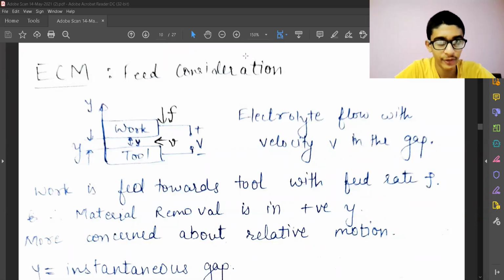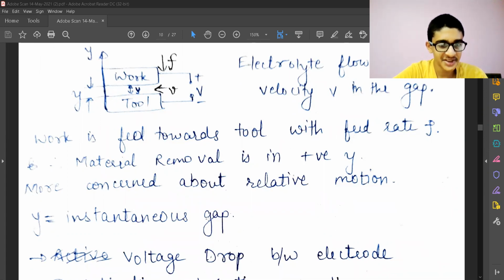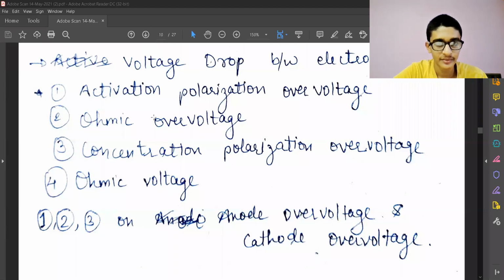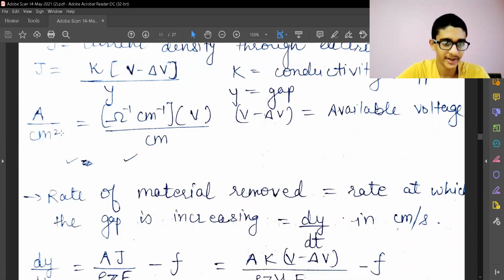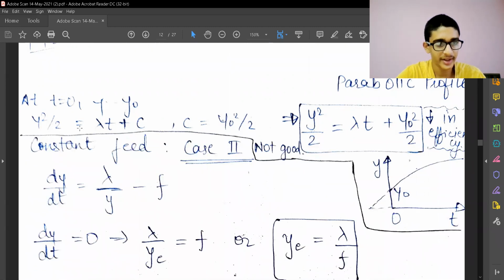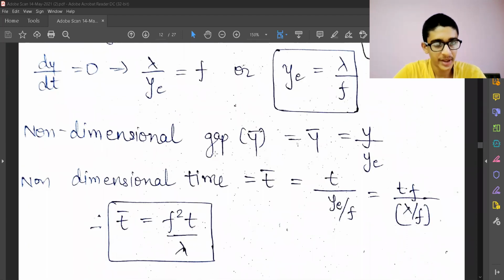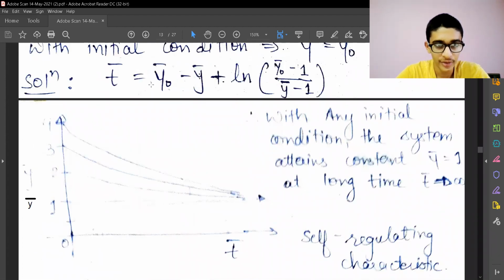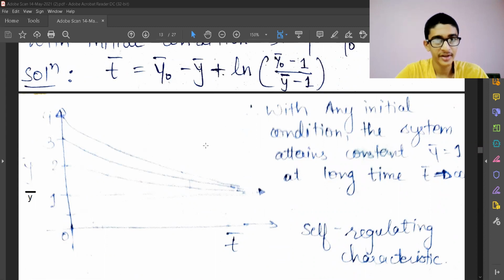ECM Tool Electrode Feed Rate, Voltage Drops, Constant Feed Inferences |UCM5| Production | Mechanical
The video comes under the topic of Unconventional Machining which is an extension of Conventional Machining Process such as turning, milling, drilling, and many other.
The video is about ECM (Electrochemical machining) process modelling for feed rate consideration. It explains about the relative importance of tool and job or workpiece. It explains about the various voltage drops such as activation polarization overvoltage, Ohmic overvoltage, concentration polarization overvoltage and ohmic voltage. It explains the voltage drop with a graph of voltage vs. gap or instantaneous gap between tool and workpiece surface. It explains the concept of voltage drops, instantaneous gap, emf generated and gives equation for feed rate with a function of instantaneous gap. It gives equation with constant feed rate and no feed as two cases. It at the end explains the inferences of constant feed rate case and its practical implication. It also gives the equation with the non dimensional terms for time and instantaneous gap.

The topic of Unconventional machining or non traditional methods of machining comes in the course of Production Techniques, Manufacturing Process and Industrial Engineering in Mechanical Engineering domain. In each of the machining process, the aim is to do process modelling, list down assumption, perform mathematical formulation for output parameters in terms of machining parameters and material property values. Various processes which comes under un-conventional machining are :
USM : Ultra Sonic Machining
ECM : Electro Chemical Machining
EDM : Electro Discharge Machining
EBM : Electron Beam Machining
PAM : Plasma Arc Machining
LBM : Laser Beam Machining
CHM : Chemical Machining
AJM : Abrasive Jet Machining